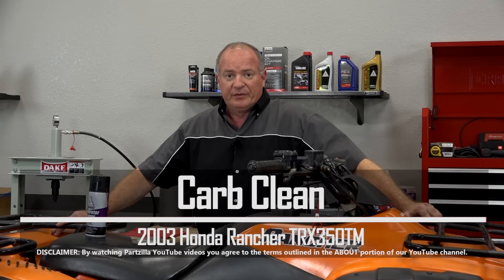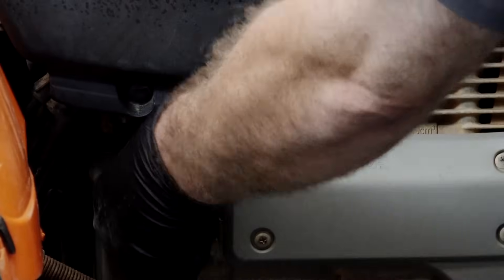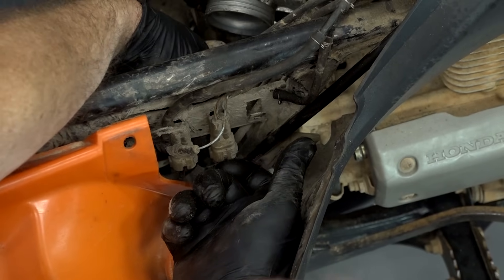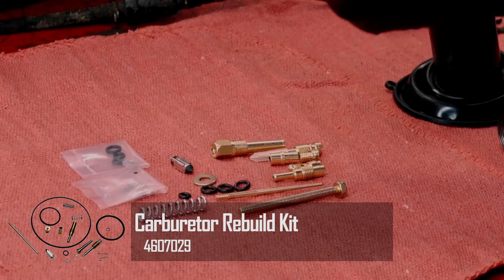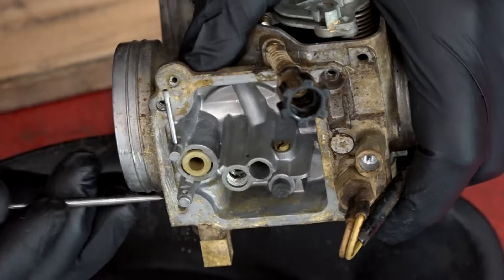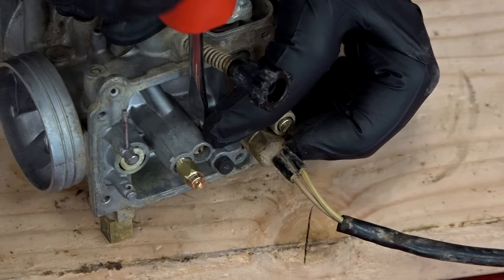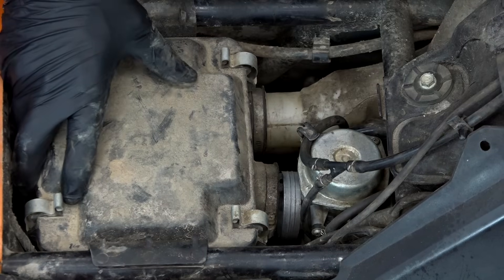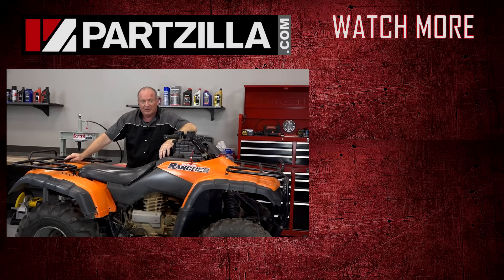Honda ATV Carburetor Cleaning | Honda TRX350 | Partzilla.com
Get what you need for your Honda Rancher carb rebuild

Your Honda TRX 350 carb clean starts with getting the carburetor out of the machine. Then, John uses a rebuild kit to replace the carburetor jets on our Honda Rancher. Our machine was having trouble idling, and as we disassemble the carburetor John uncovers the problem.

VIDEO HIGHLIGHTS:
Removing the carburetor - 1:25
Disassembling the carburetor - 4:40
Cleaning the carburetor - 8:20
Replacing carburetor jets - 9:30
Reinstalling the carburetor - 12:25